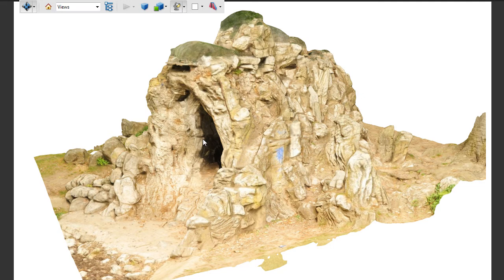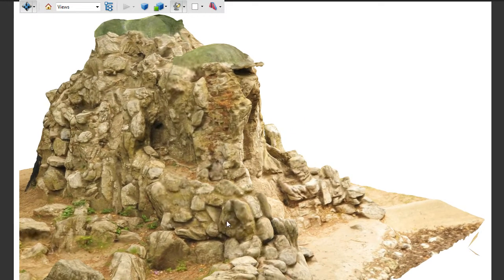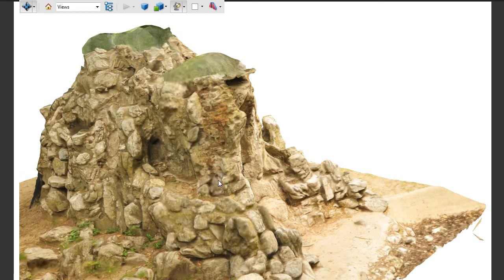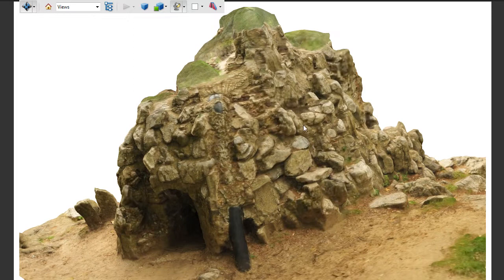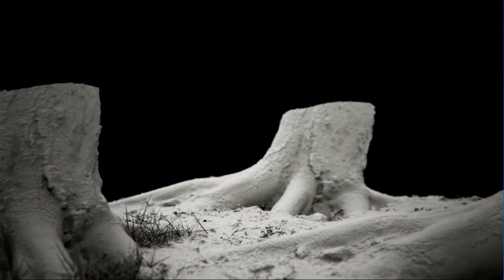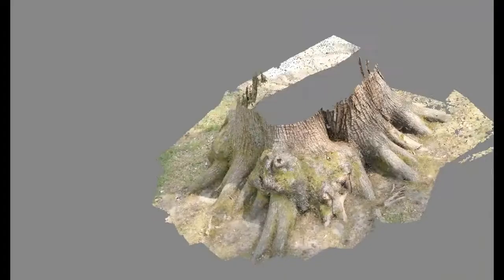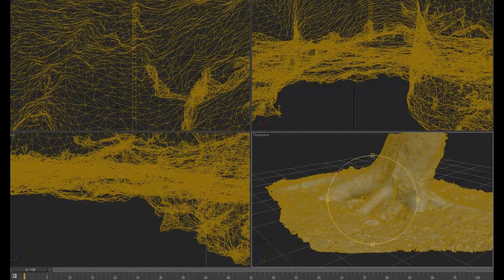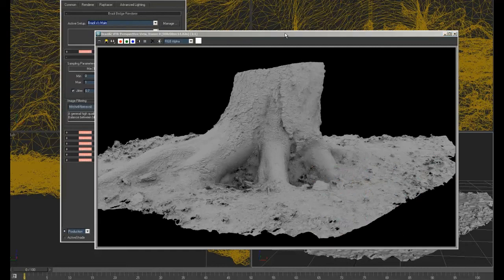LightWave 3party - Agisoft Metashape - Scan Terrain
Agisoft Metashape - Photoscan